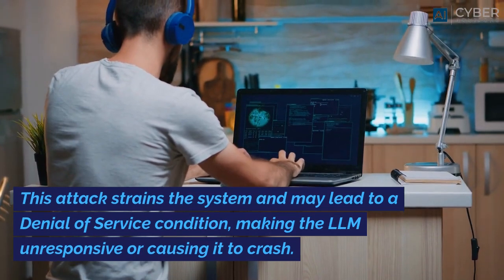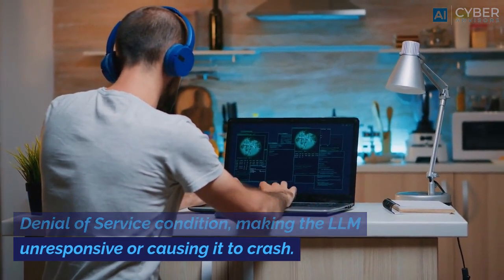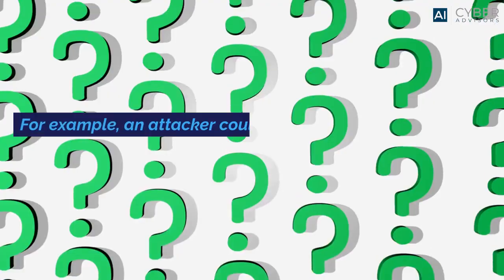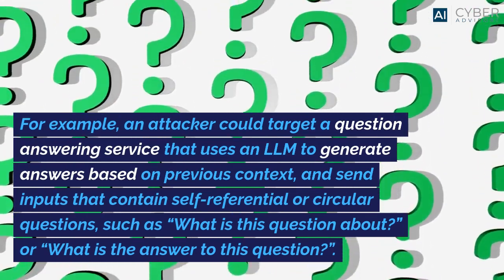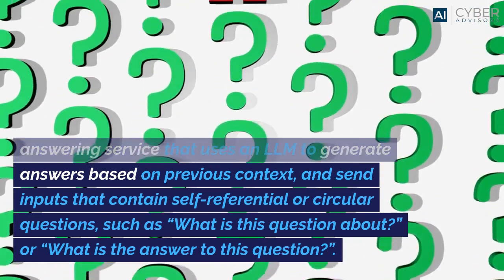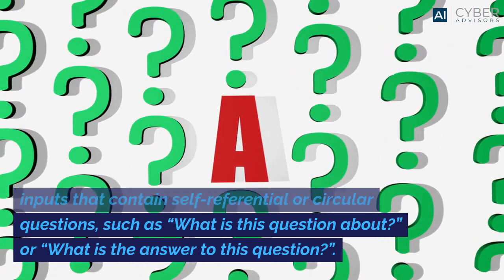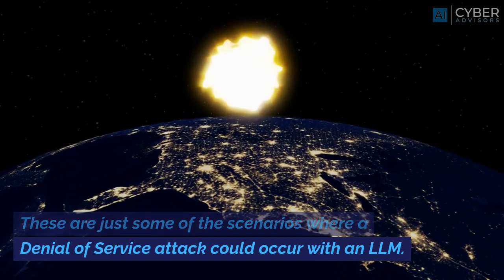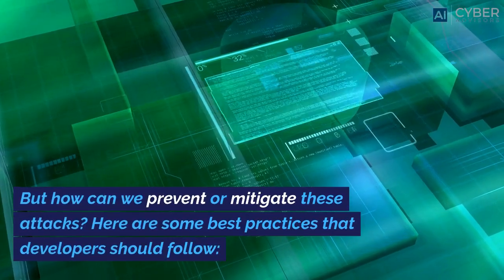AI CyberTalk - The Top 10 LLM Vulnerabilities: #4 Denial of Service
As defined by OWASP LLM the Denial of Service is LLM04  How does a Denial of Service occur on an LLM such as ChatGPT or BARD and how do you protect against it?